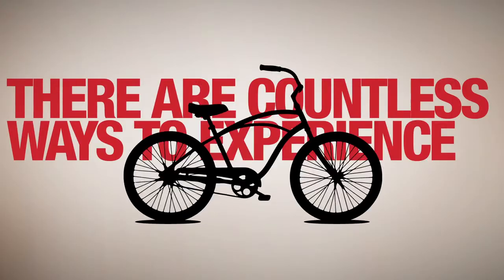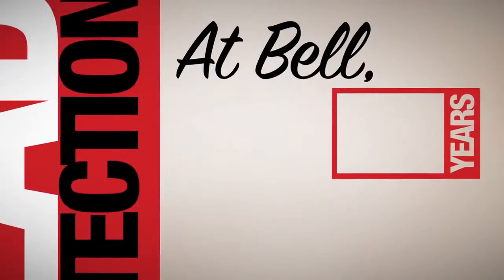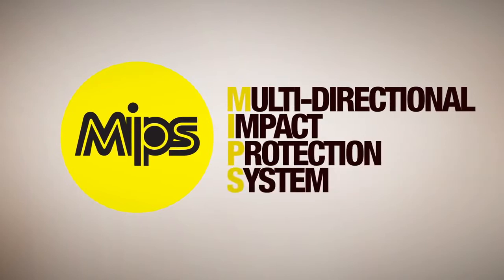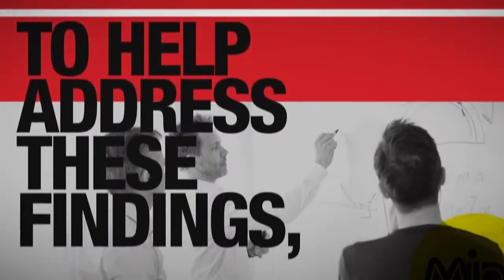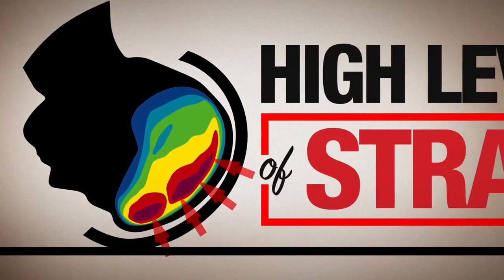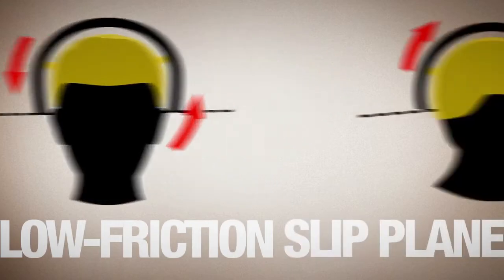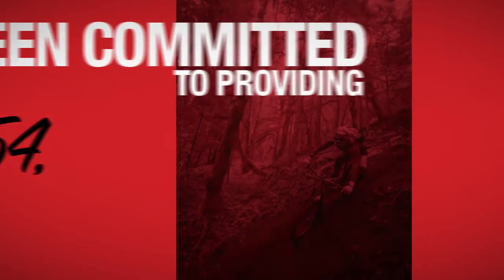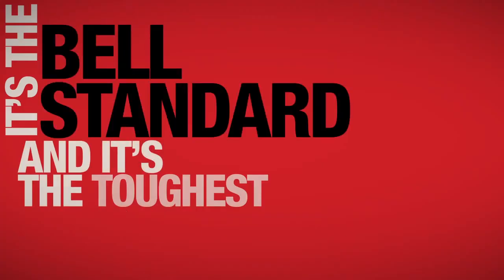Bell MIPS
Learn more about how Bell addresses the rotational impact with MIPS!